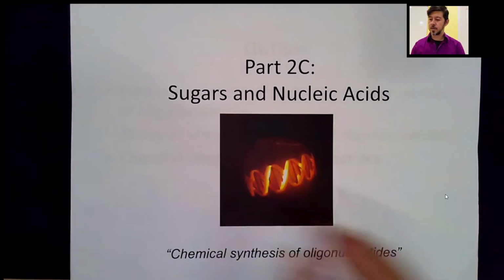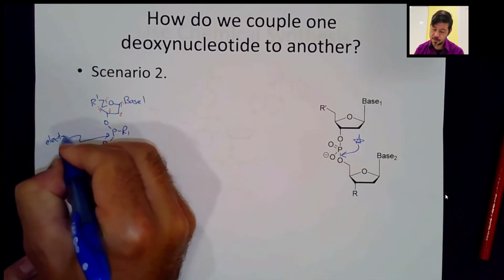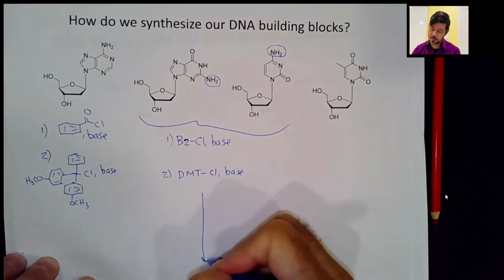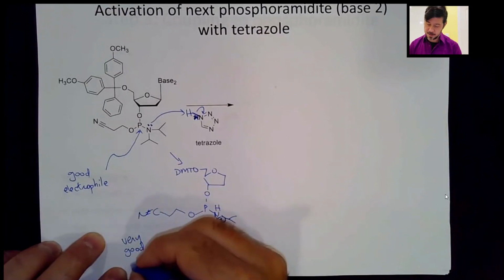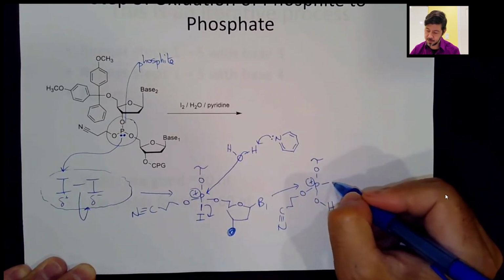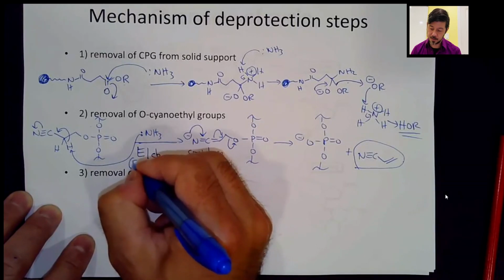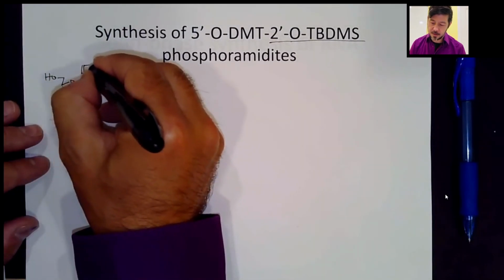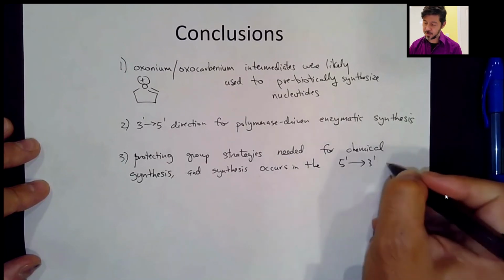CHEM 4110U: Sugars and Nucleic Acids - Part 2C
Prof. Jean-Paul Desaulniers from Ontario Tech University teaches the oligonucleotide phosphoramidite synthesis method.